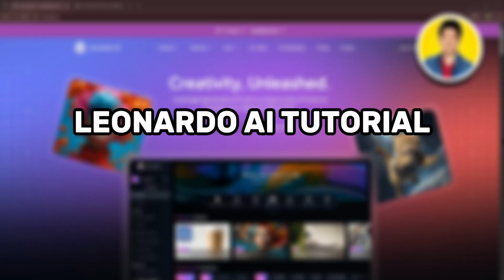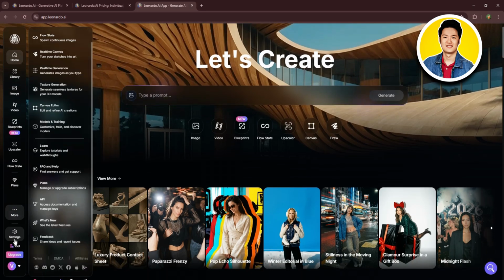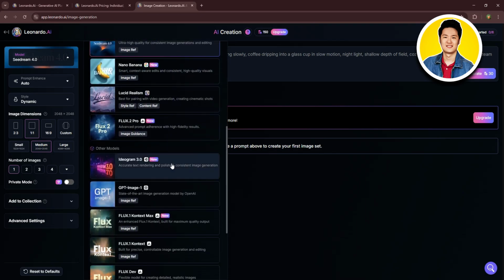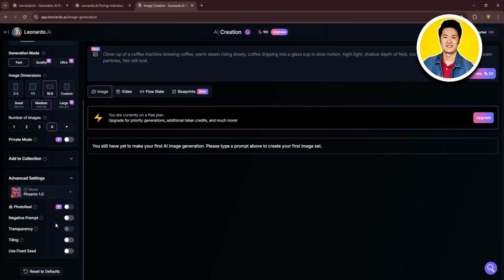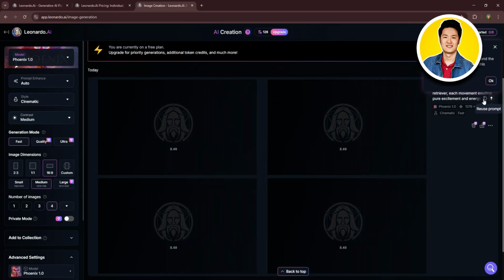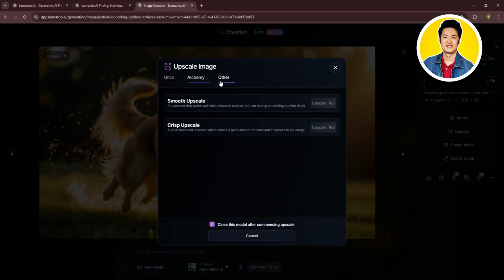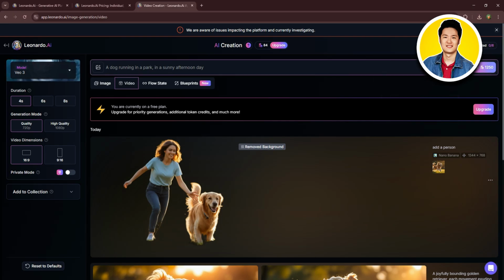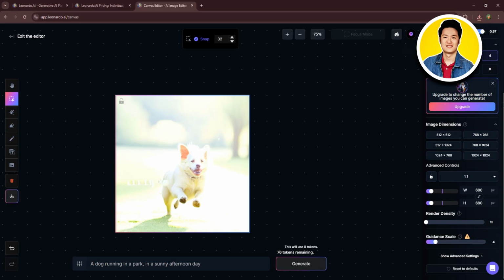Leonardo AI Beginner Tutorial 2026 (This CHANGES Visual Creation)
Here's a guide on Leonardo AI Beginner Tutorial 2026.